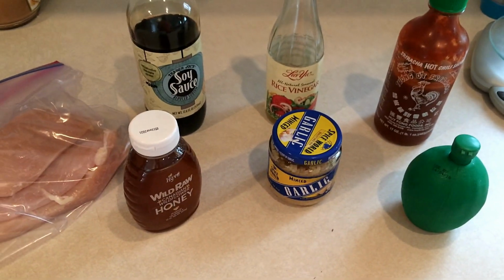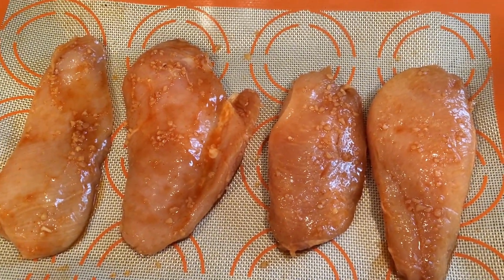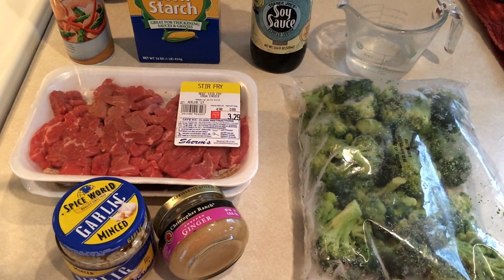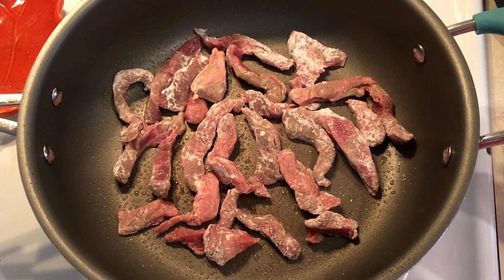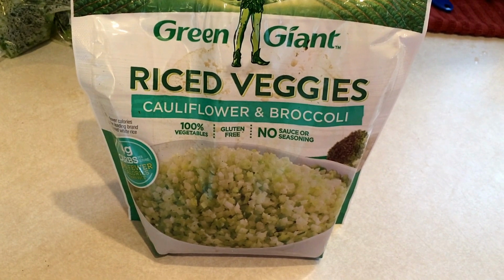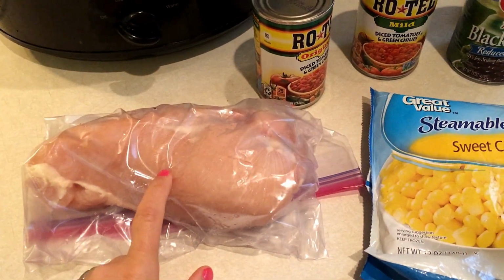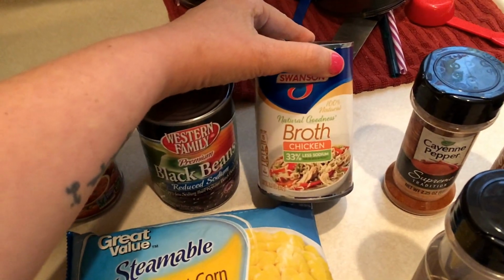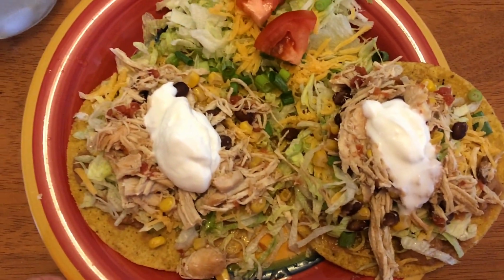Healthy Dinner Ideas #1 | 3 Dinners on Weight Watchers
Weight Watcher friendly recipes – with smart points!! Please let me know if you have any questions!

Kitchen:
Bestek blender
Fridge organizers I use
Kitchen knives
Under shelf wire rack
Wire shelf

Filming:
Car mount

Leslie Sansone Videos I Own:
Leslie Sansone: Ultimate 5 Day Walk Plan
Leslie Sansone: Walk To The Hits Party Songs
Leslie Sansone: Belly Blasting Walk
Leslie Sansone: Walk It Off In 30 Days

Food:
Purely inspired organic greens
Purely inspired French vanilla protein

Heaviest weight: 280
WW Starting weight: 234.4
Current weight: 187.4

Music credits